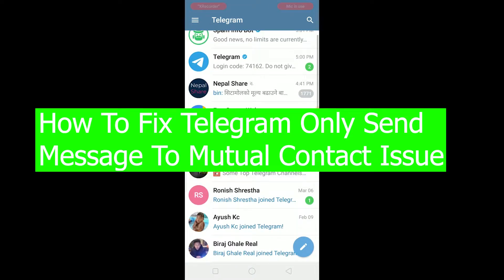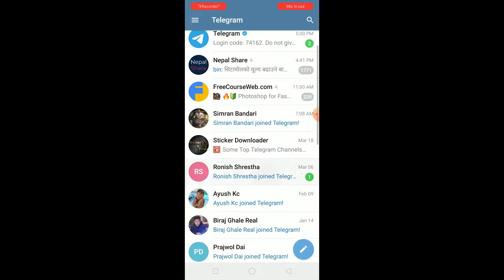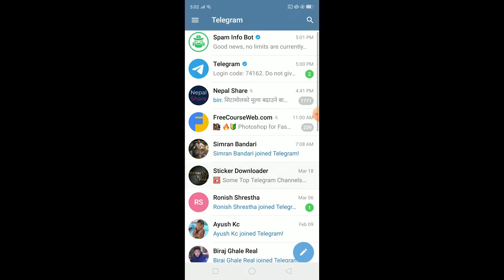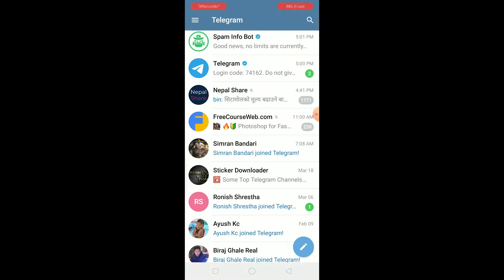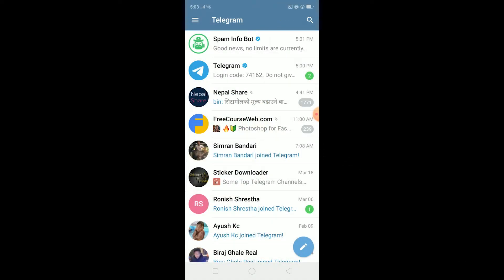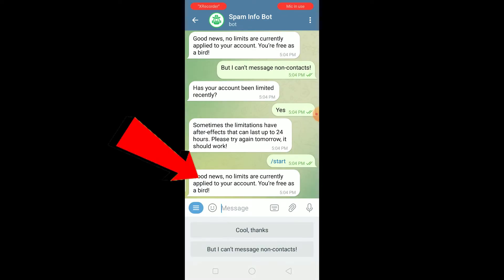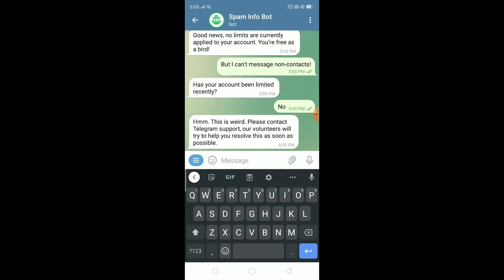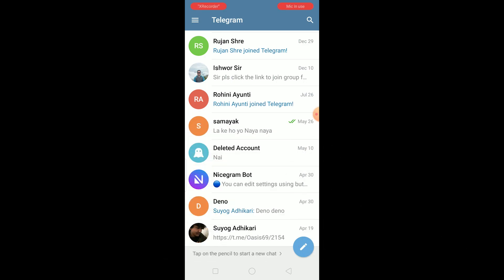How to Fix Telegram Only Send Message to Mutual Contact Issue (2022)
This video talks about How to Fix Telegram Only Send Message to Mutual Contact Issue. So, make sure you watch the video till the end and learn the exact steps.
CHAPTERS
0:00 - Intro
0:13 - How to Fix Telegram Only Send Message to Mutual Contact Issue
1:34 - Outro